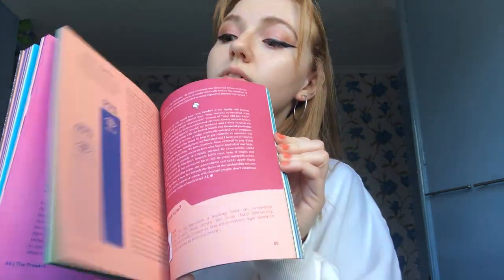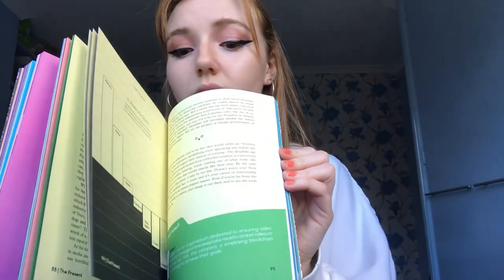Isabel // Vlog 1: FMP and Finding Motivation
What's up everyone! This is just a quick video updating you all on the progression of my final major project as well as how I'm keeping inspired and motivated during this isolation period. Below are just recaps and links to some of the stuff I have mentioned:

- Abstract: Paula Scher
- Abstract: Es Devlin